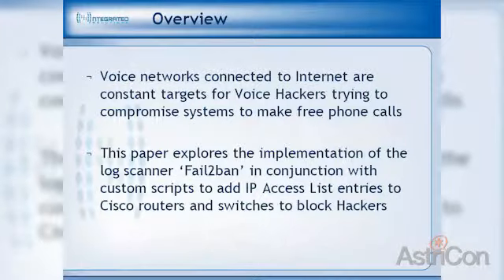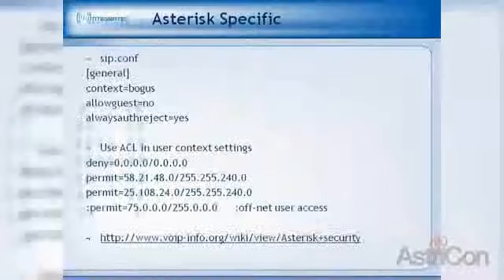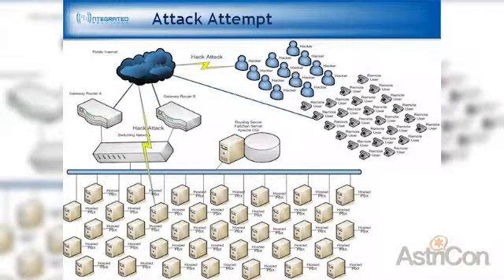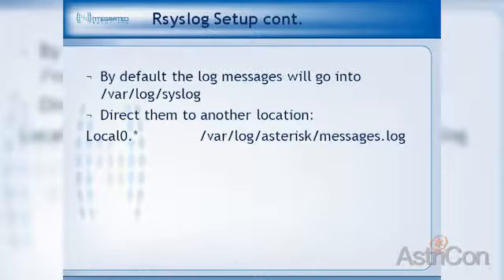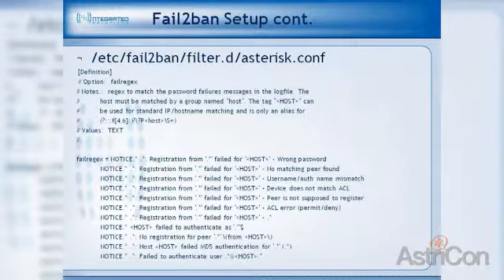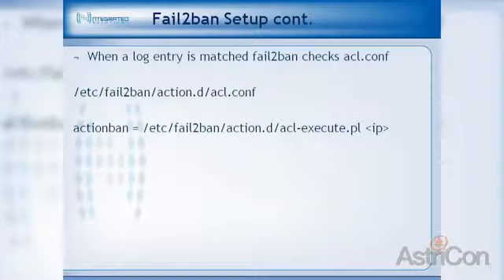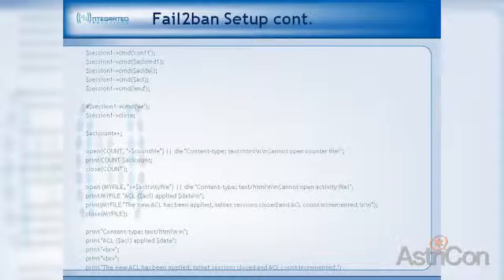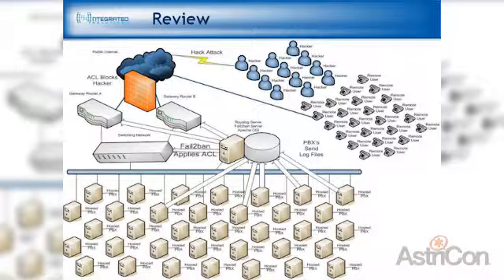Automated Hacker Mitigation with Fail2ban and Cisco ACLs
Astricon 2012 - Security
JR Richardson / CTO Ntegrated Solutions
Voice networks connected to Internet are constant targets for Voice Hackers trying to compromise systems to make free phone calls. This paper explores the implementation of the log scanner 'Fail2ban' in conjunction with custom perl scripts to add IP Access Control List (ACL) entries to Cisco routers and switches to block Hackers.